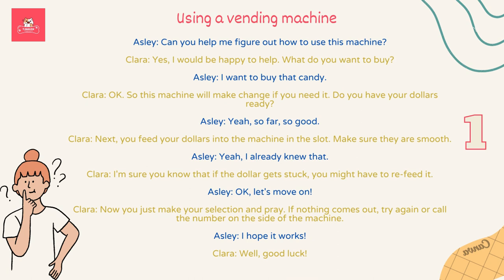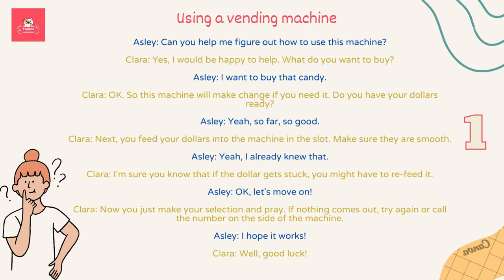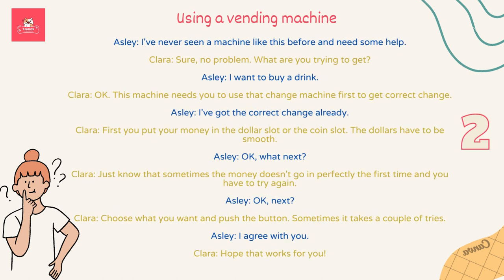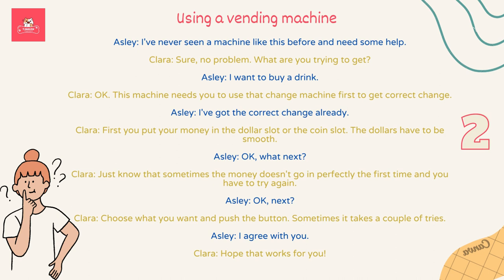Lesson 67. Using a vending machine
Hội thoại cơ bản cho người mới bắt đầu học tiếng Anh